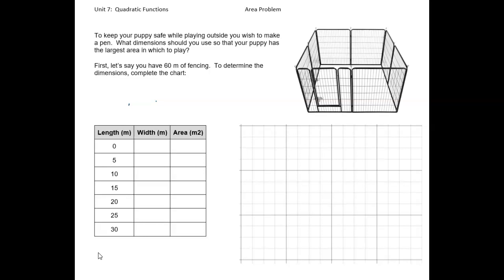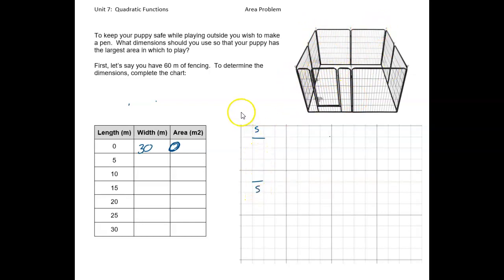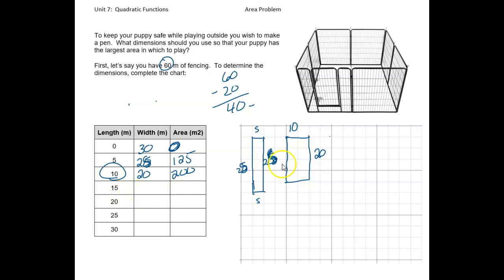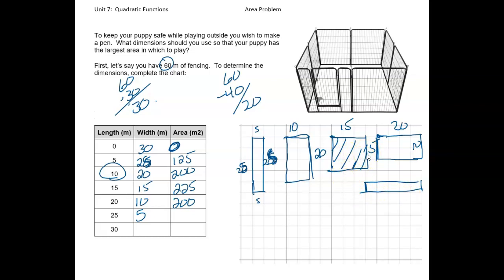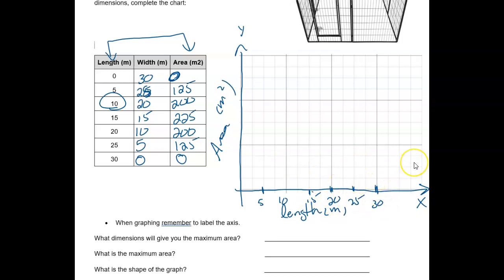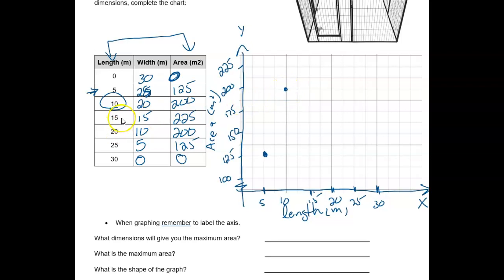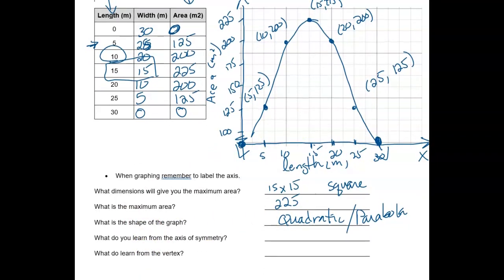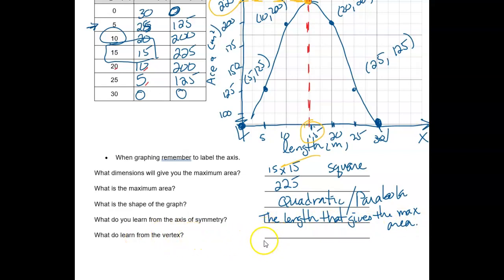Unit 7: Area Problem Investigation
Quadratics, Area Problem, Math 2201